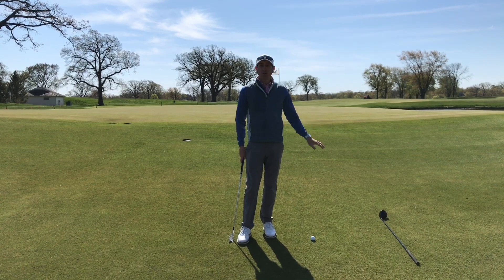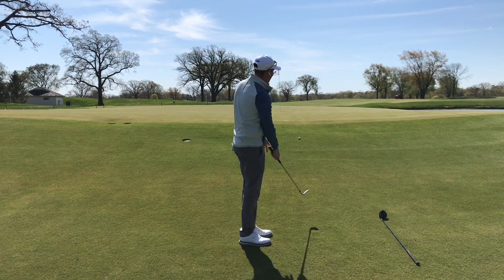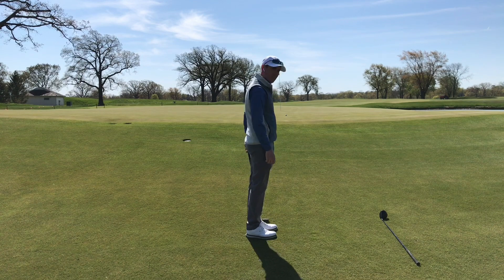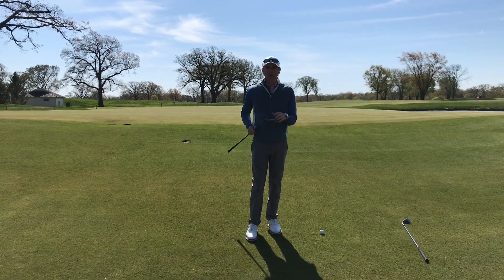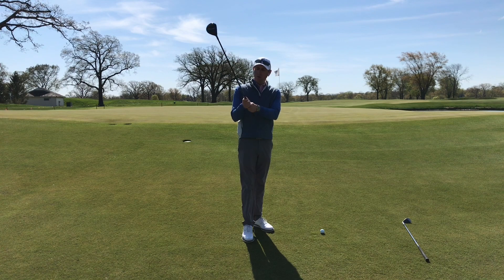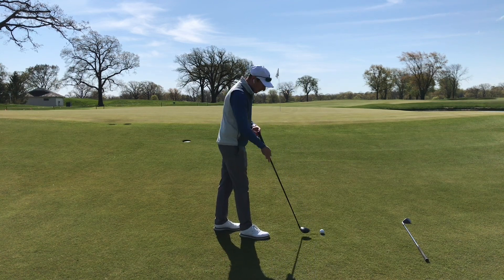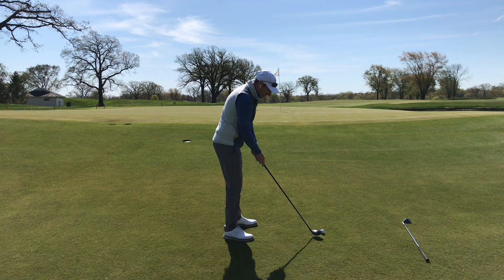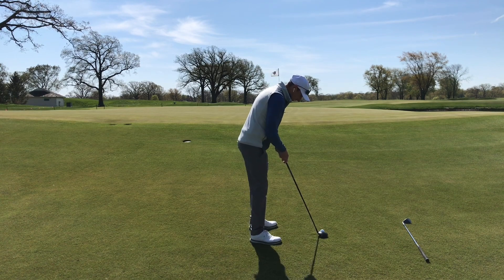Chipping with a Wood or Hybrid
Daniel talks about how to chip with a wood or hybrid.  It is safe and efficient way to chip if you struggle with wedges.